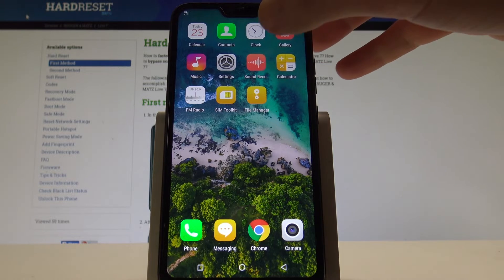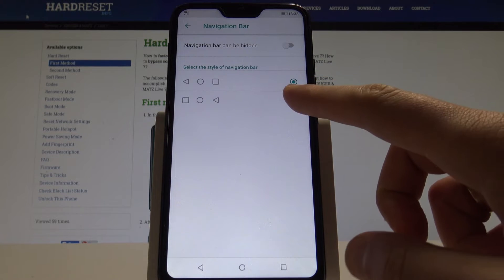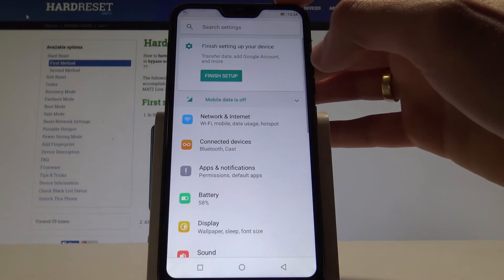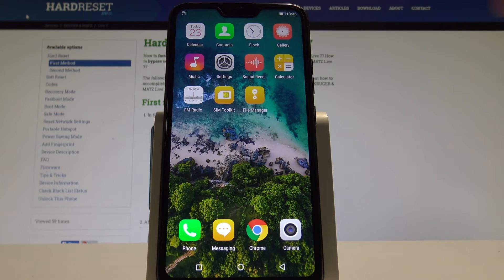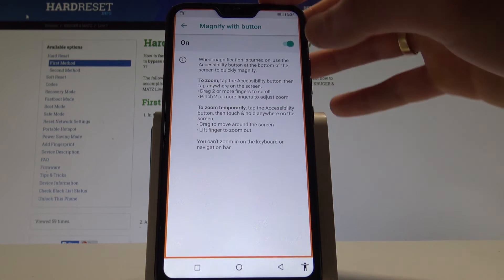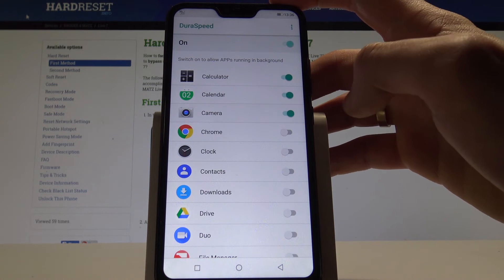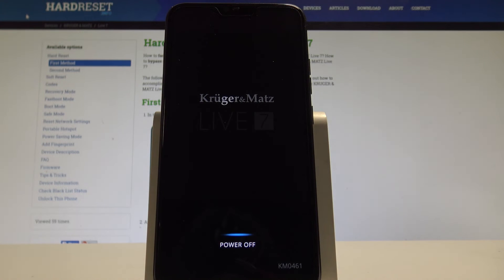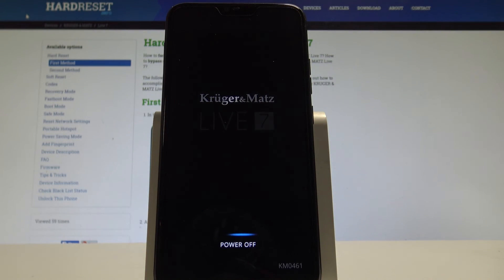Top Tricks KRUGER & MATZ Live 7 - Best Options / Hidden Functions / Cool Tips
In this video you can see the top tricks for KRUGER & MATZ Live 7. Let's check out the best tips to improve KRUGER & MATZ Live 7. We present the most helpful settings, secret options and the coolest features for KRUGER & MATZ Live 7.